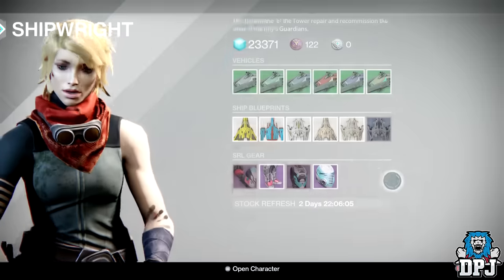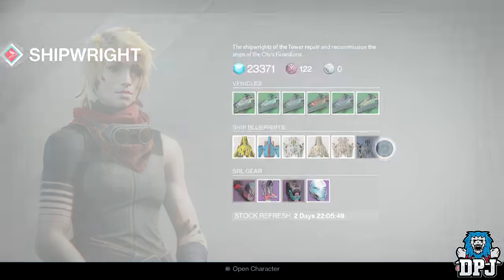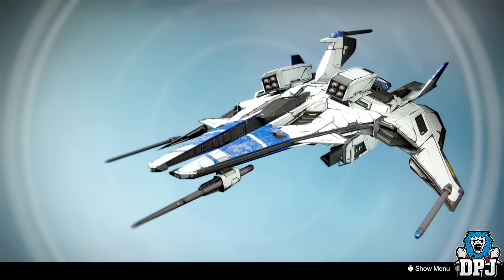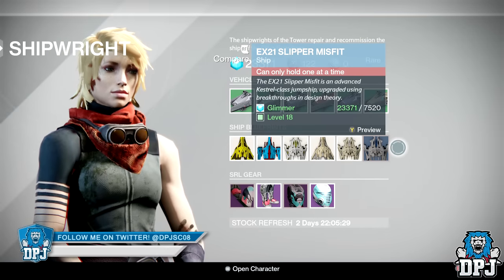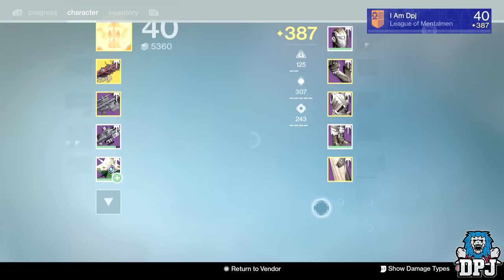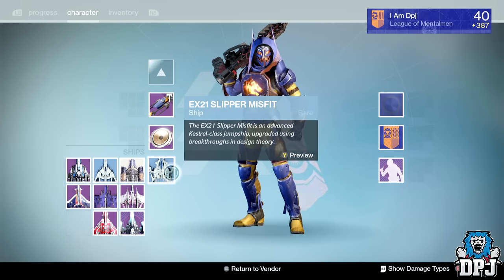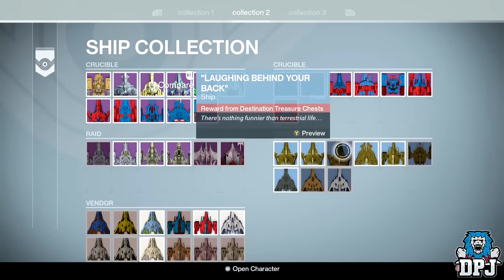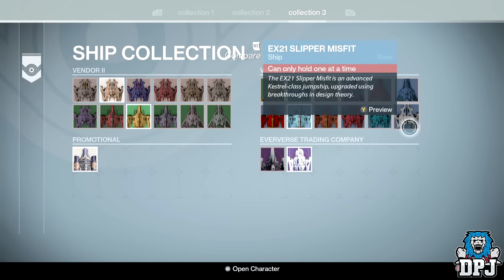Destiny: How To Get The Best Looking Ship Ever!! (IMO)